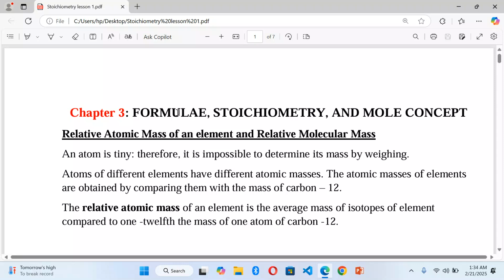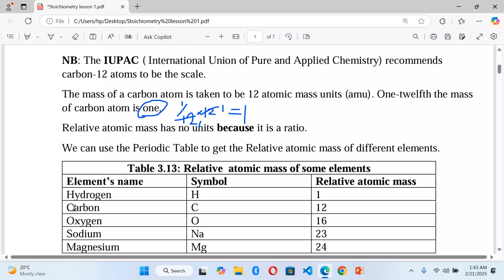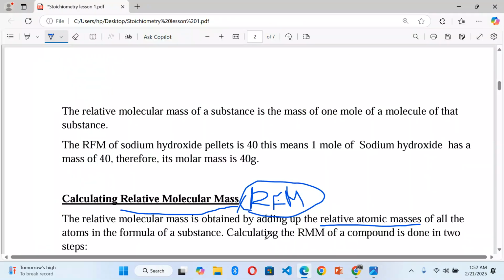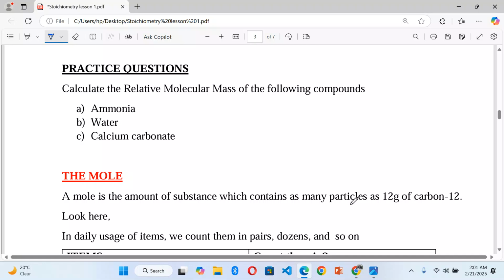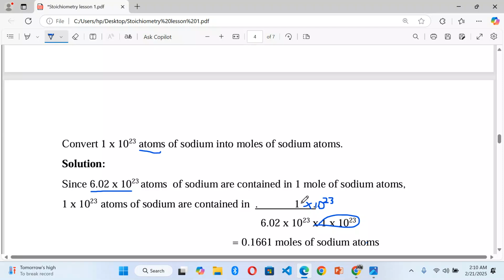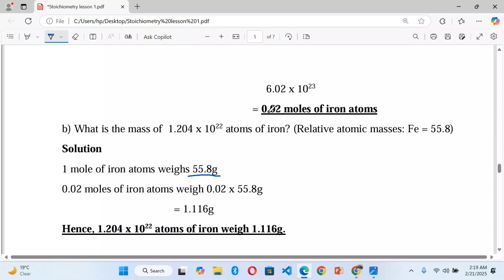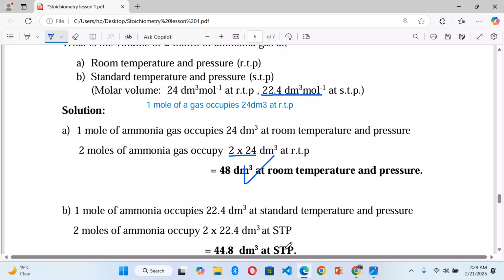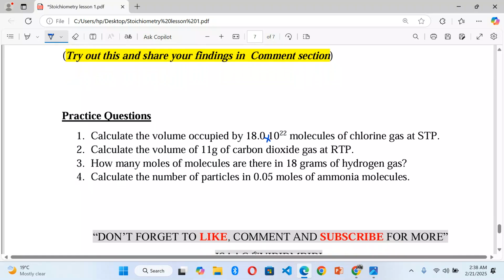MOLE CONCEPT full lesson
Every learner will be able to learn and master mole concept and every learner will then have the ability to attempt item 2 of chemistry paper 1